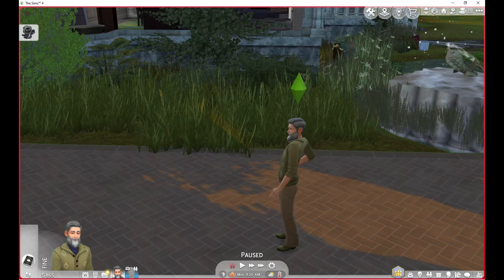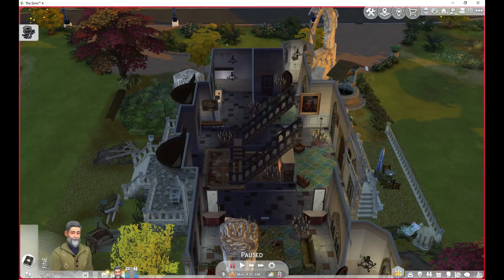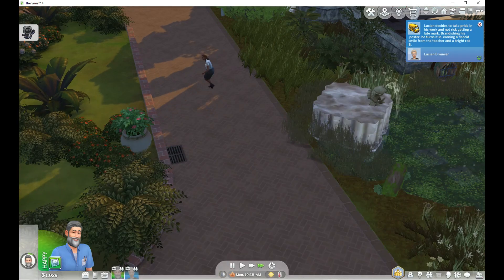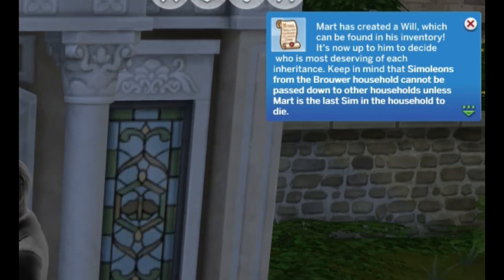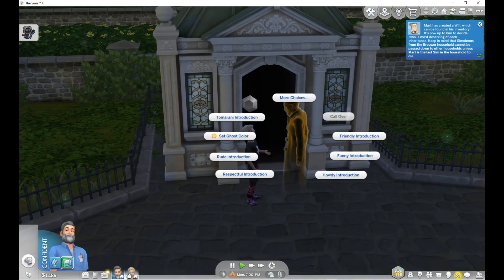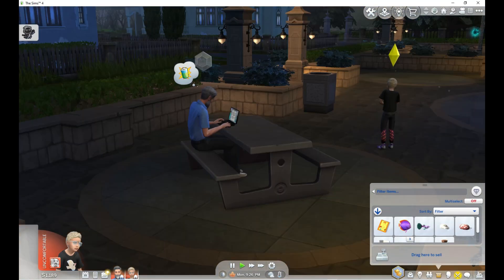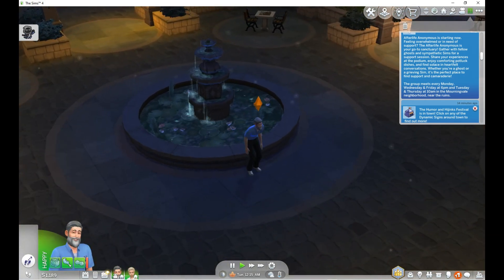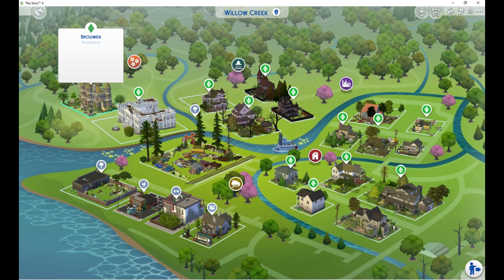A Sims 4 Legacy: Mart Writes His Will in Ravenwood: Who Will Inherit the Castle?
Desolation Town Chapter 71- Mart and Lucien travel to Ravenwood
Join me as I restore this abandoned town to a booming community!

Rules:
-Start with one sim or family.
-Enable Neighborhood Stories.
-While playing with your household allow the empty houses to be filled.
-Play with each new family in rotation for 24 sim hours and then move on to the next one. Each household starts with $0 money.
-Each time you play a household remove 25 pieces of trash or overgrown yard. You can keep the money from sold items (we sold them on Social Bunny Marketplace). Once your house and yard are cleaned up you can start renovating or cleaning up the public spaces.
-Your sim cannot get a job unless they have autonomously gotten one on their own.  If your sim hasn't found a job on their own, work on their aspirations.
-Keep playing until all your houses are renovated and the town is fixed.

Houses from the gallery I used:

Thank you so much for these builds!

Park- Life is Strange Junkyard- DE1404SOUZA
Abandoned Castle- MarciaAugusta
Abandoned Mansion- Hamar_netto
Abandoned Mansion- Weanty
Trash Fairy Victorian 25K- Goblindolly
Abandoned Victorian House- BigBadPandah
Haunted Victorian House- TS4_Geek
Abandoned House- MikeSim01
Abandoned House- Mag_Michel
Abandoned House- ndls2008
Abandoned House- Innocent_Prime64
Abandoned House- Amandoche38
Abandoned House- riri_sulsul
Abandoned House- Tavarjo
Abandoned House- Silwester2016syl
Abandoned House- Sir_Lyriqz
The Abandoned House- sillmore
Junkyard Dump- redhaiku
Abandoned Bar- mailjeevass
Willowcreek Abandoned Gym- pawglam1
Abandoned Library- matty0824
Abandoned Spa- jessica_starter